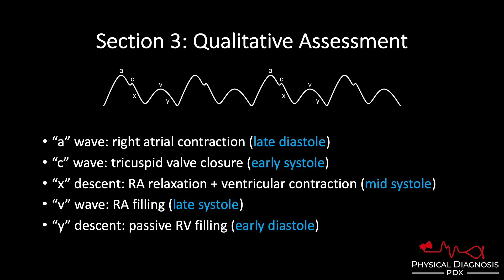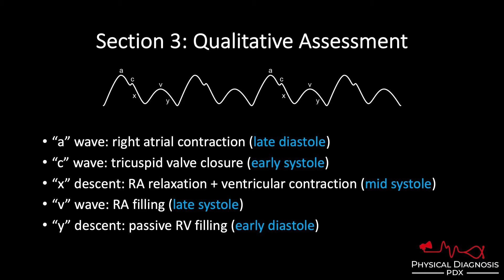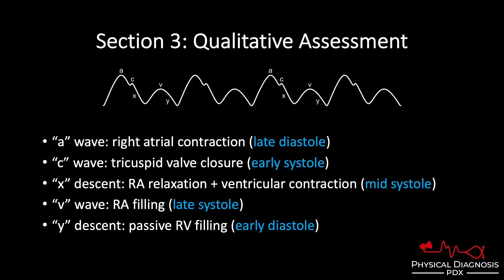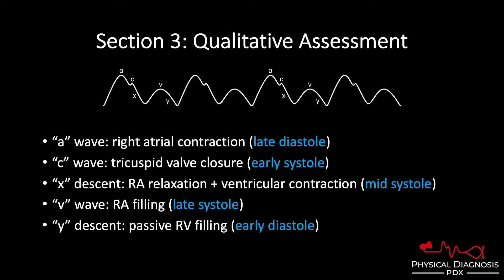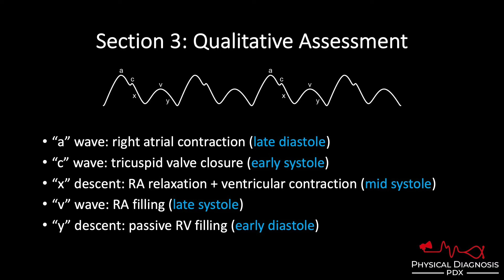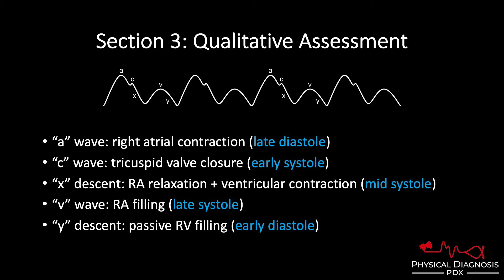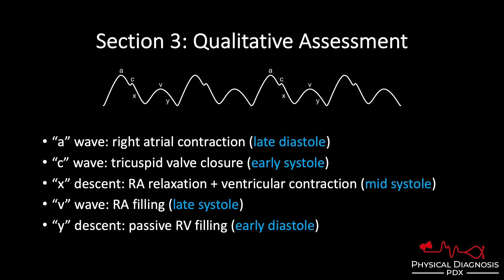Jugular Venous Pulse: Normal Waveform